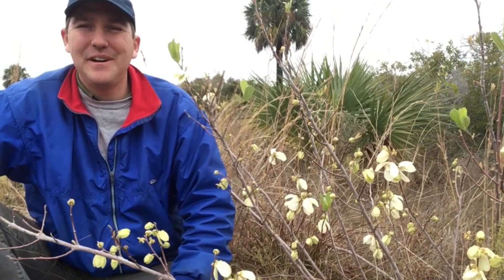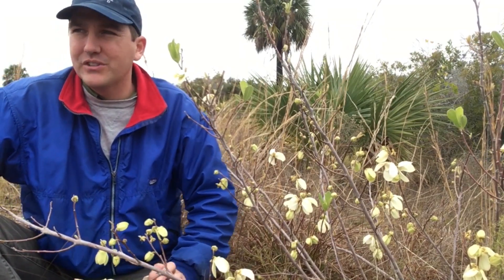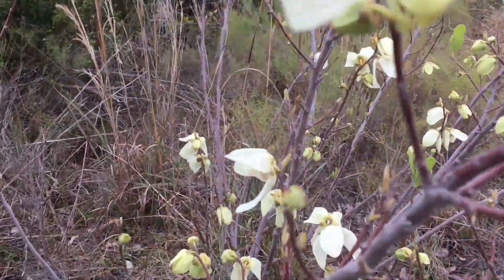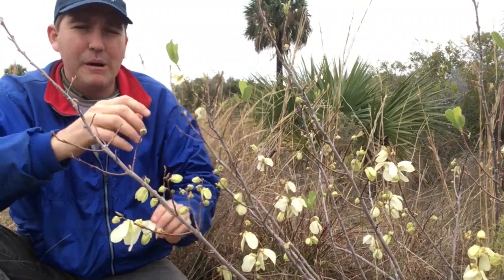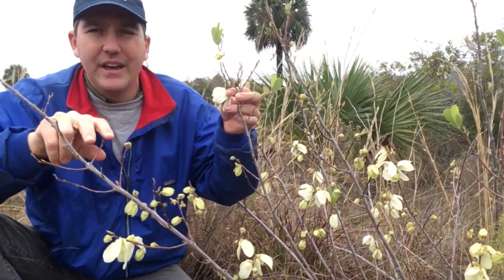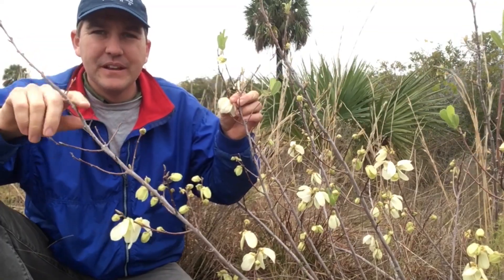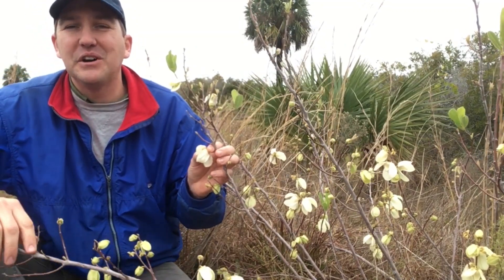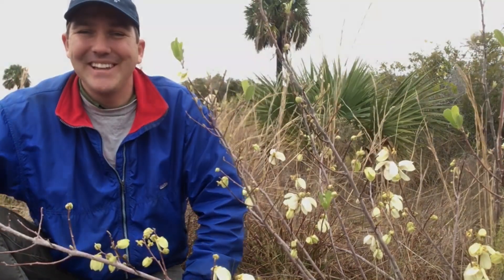Florida in Focus - Reticulated Pawpaw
In our very first 'Florida in Focus' video, staff biologist and land steward, Lee Amos, told us all about the Beautiful Pawpaw. In this week's video, Lee  shares his knowledge on the the Reticulated Pawpaw and the role it plays in feeding local wildlife. Check it out!